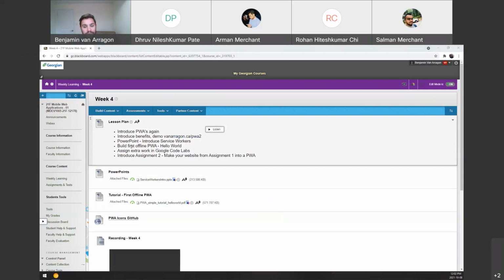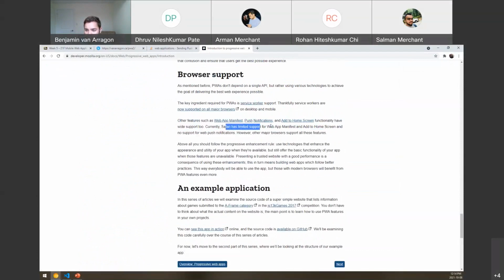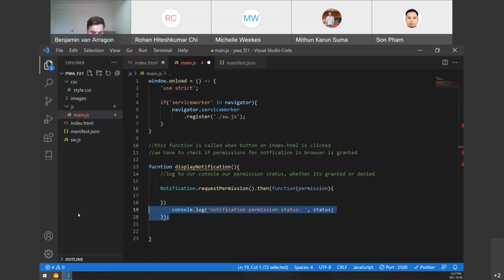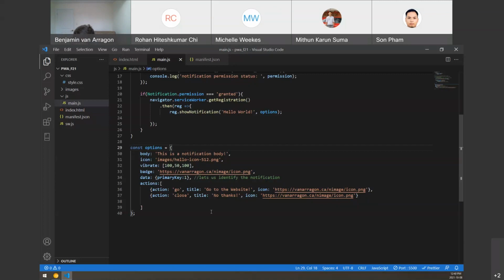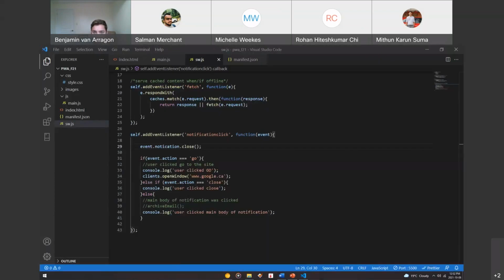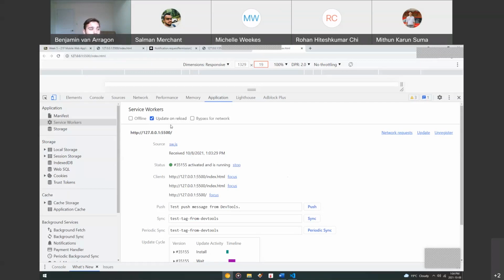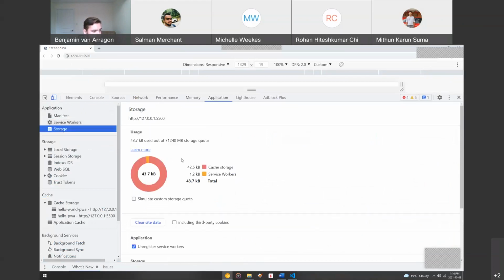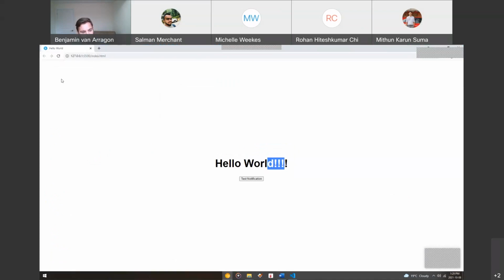Week 5 - PWA Notifications - Mobile Web Applications MDEV1005